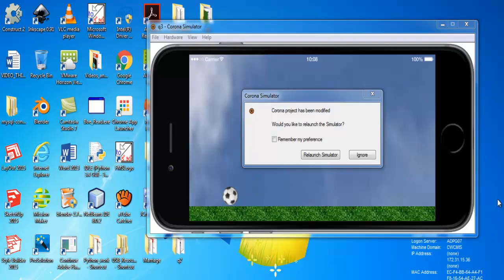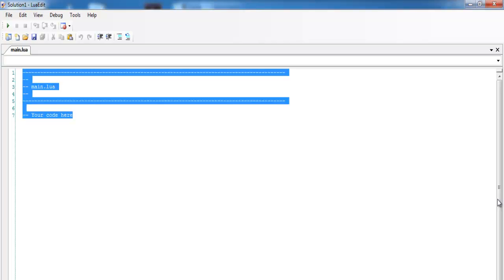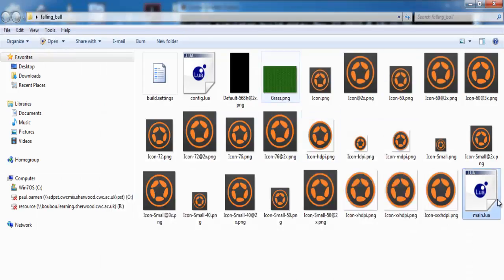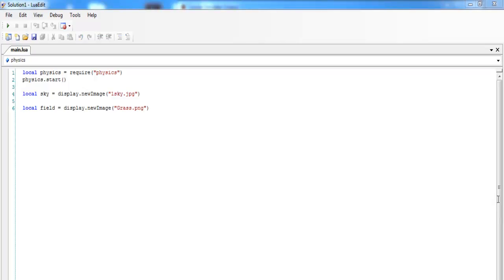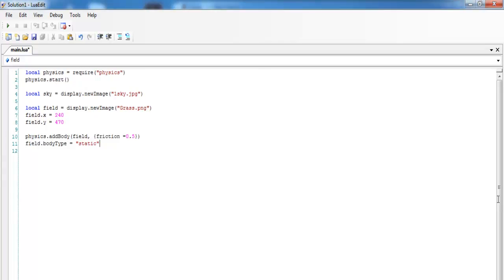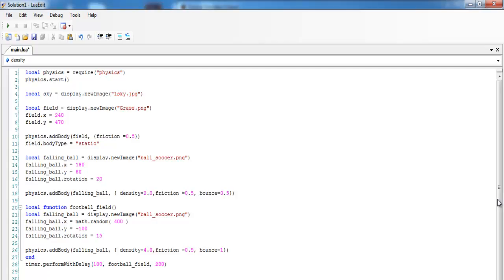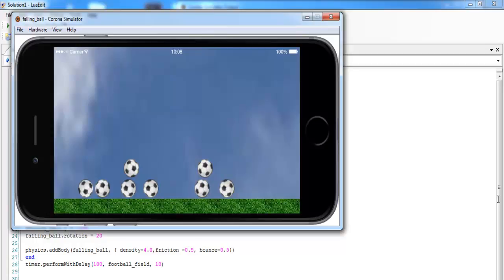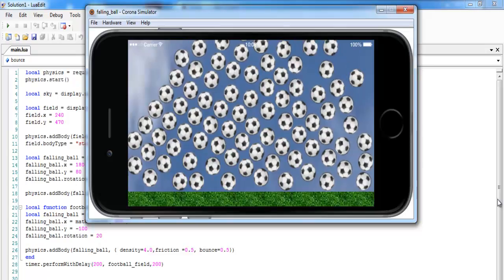How to Create App in Lua using Corona Simulator-falling Ball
How to Create Falling Ball App in Lua using Corona Simulator and how to include Corona's physics library then add physics to falling ball